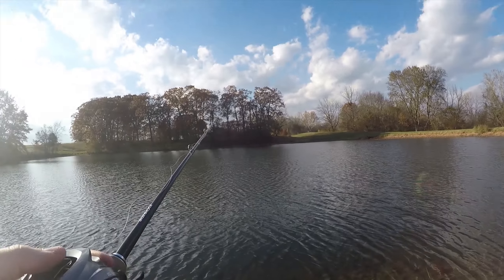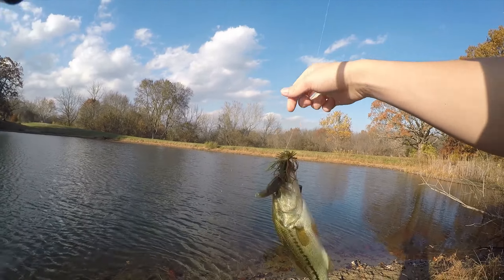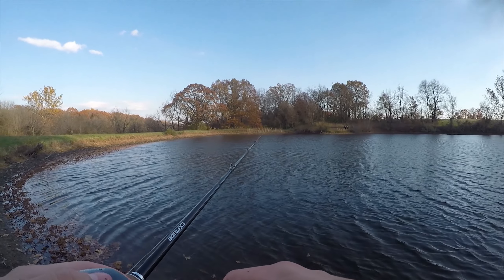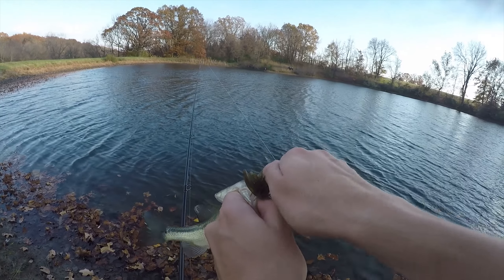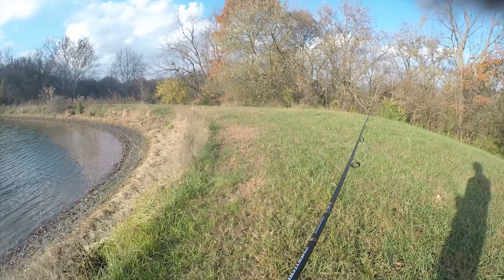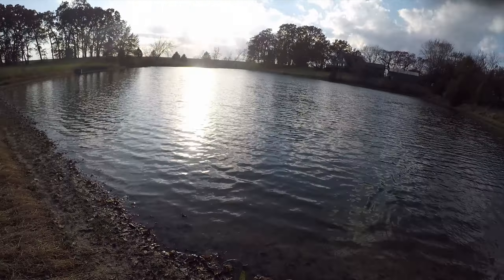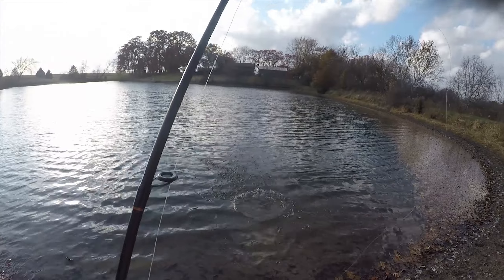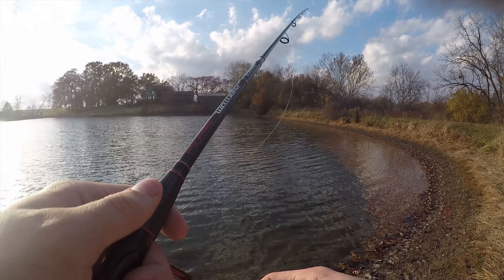The BEST Cold Water Lure!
a finesse jig in my opinion is one of if not the best for this time of year